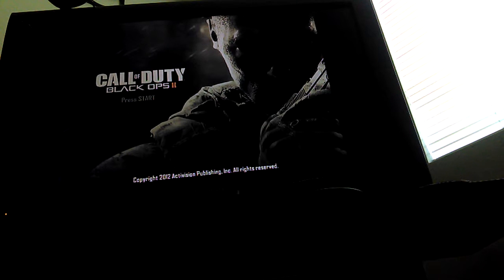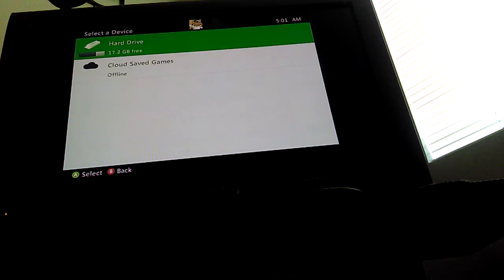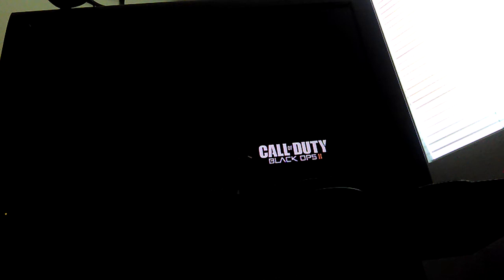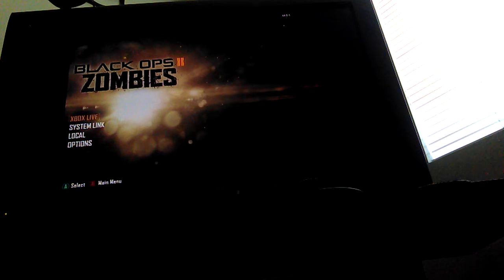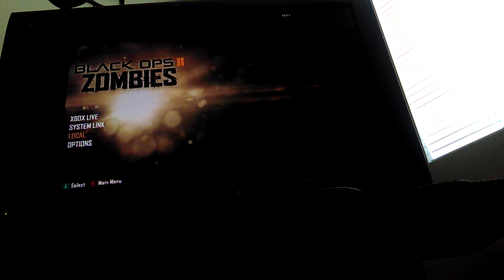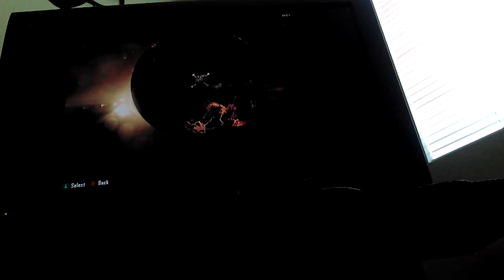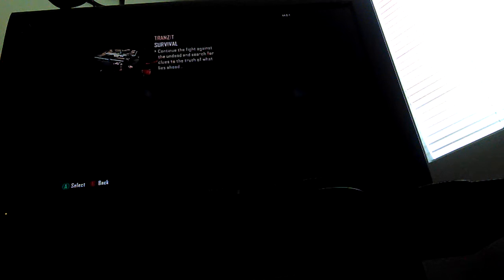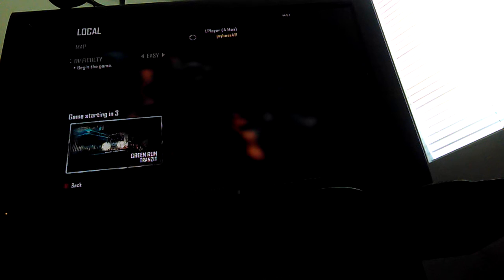Cod bo2 z tranzit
JAyboss47